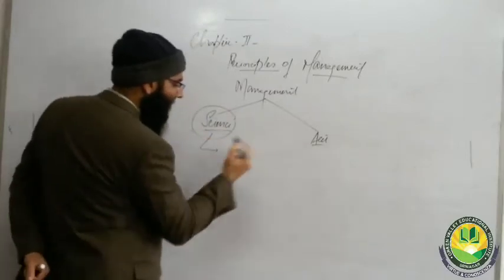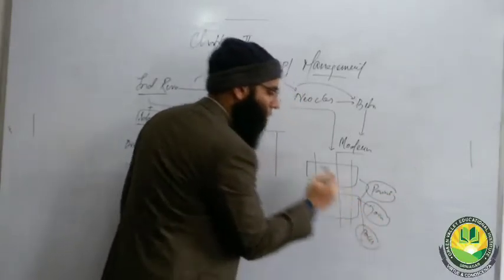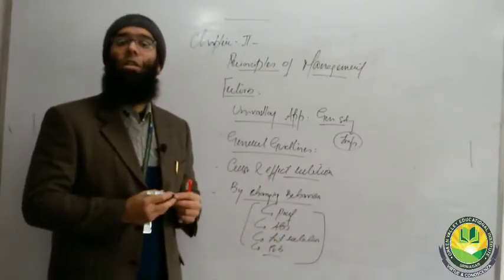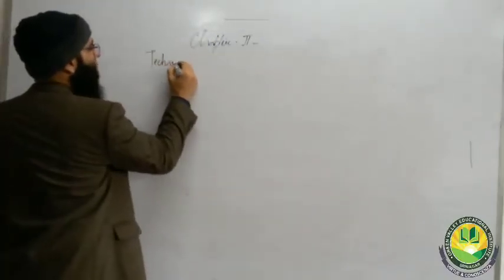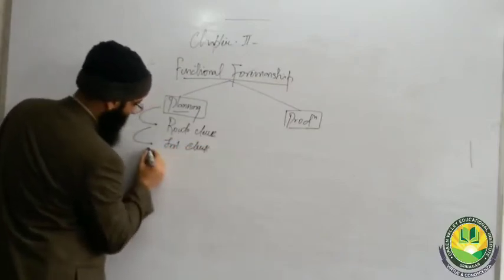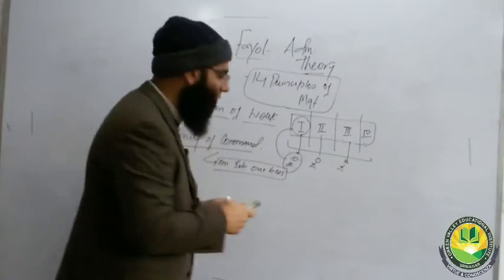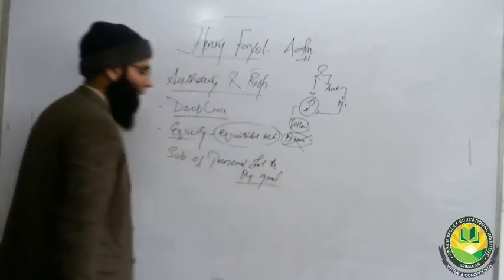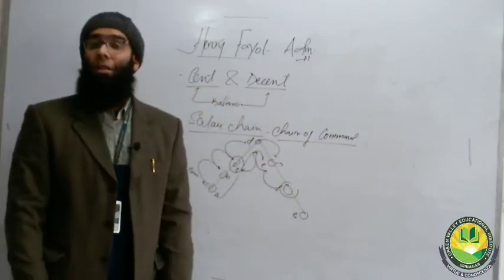principles of management